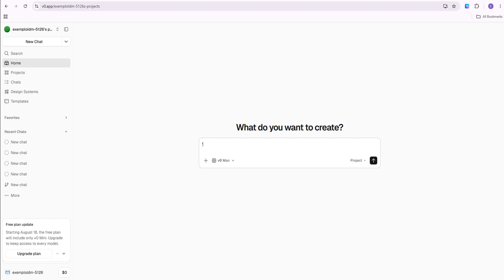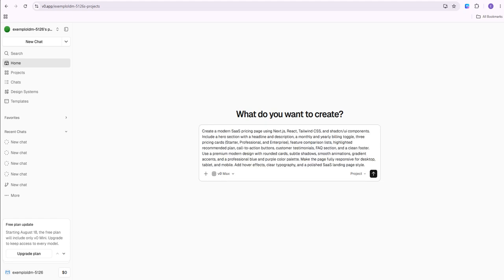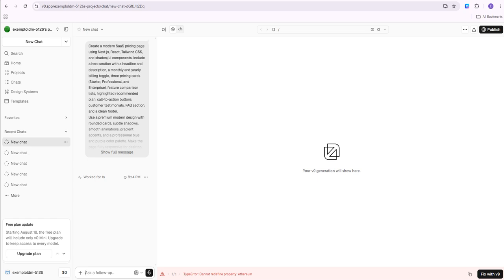HOW TO BUILD A PRICING PAGE WITH V0 (STEP-BY-STEP GUIDE 2026)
How to build a pricing page with v0 in 2026.

In this step-by-step tutorial, you'll learn how to create a modern, responsive pricing page with v0 using AI-generated components and customizable layouts. This beginner-friendly guide covers pricing card design, responsive styling, feature comparisons, call-to-action buttons, and page customization.

In this video, you'll learn:

How to build a pricing page with v0

How to generate pricing cards with AI

How to create multiple pricing tiers

How to customize pricing page layouts

How to add features and call-to-action buttons

How to make the pricing page responsive

How to export and edit the generated code

Common v0 pricing page issues and how to fix them

This tutorial is beginner-friendly and perfect for developers, SaaS founders, designers, freelancers, and business owners using v0.